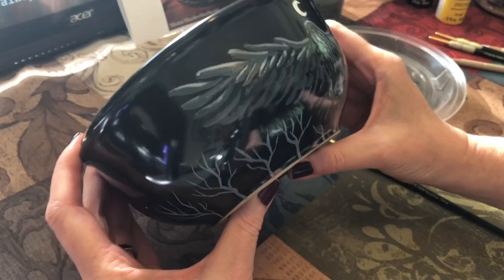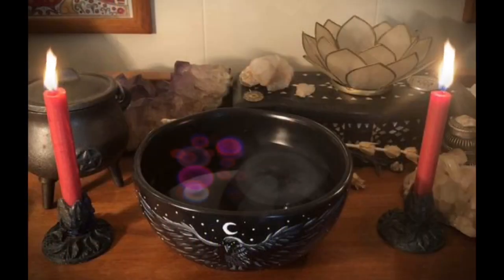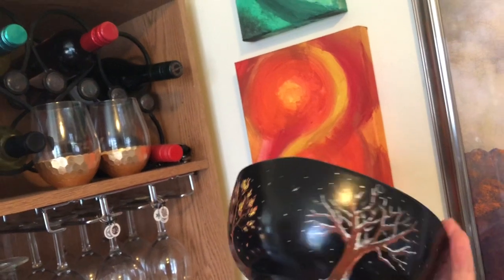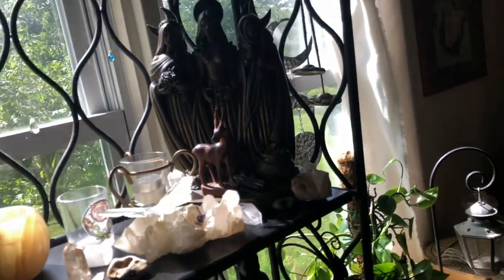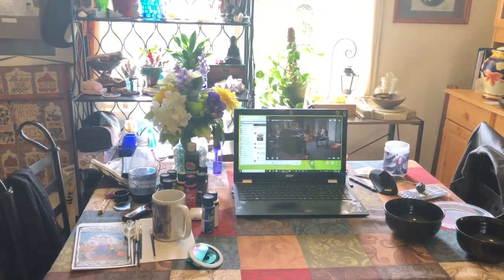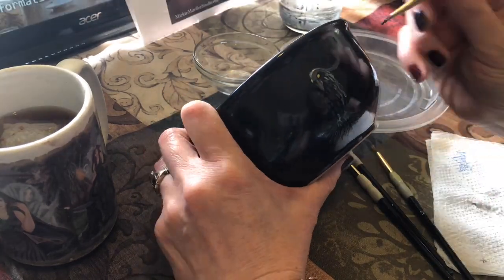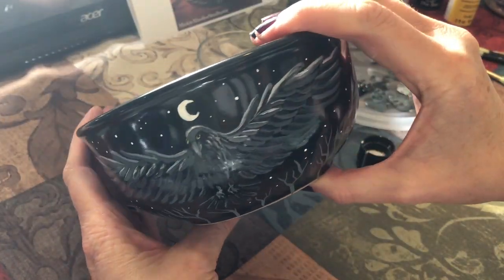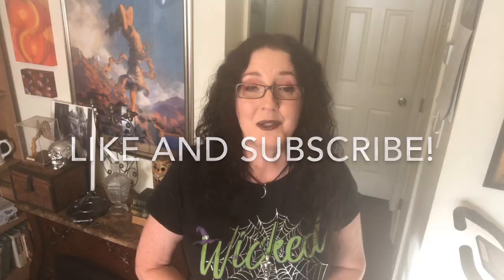How I Make a HAND PAINTED SCRYING BOWL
I’ve been busy creating hand painted scrying bowls for my Etsy shop. Today I thought you might enjoy watching how I paint these step by step.  I’m also giving you a brief mini tour of the magical space I’m working in today. A scrying bowl is a psychic tool. When properly prepared, cared for and respectfully used, it can help the user unlock their own psychic abilities allowing a blank screen or canvas for visions to appear. I discuss the art of scrying in my book "The Witch's Mirror, The Craft, Lore, & Magick of the Looking Glass." A scrying bowl is the modern equivalent of a pond or dark reflective surface of water which was the oldest form of mirror. I’ll show you what kind of paint I use and how I do it!

SCRYING BOWLS: I carry scrying bowls, scrying mirrors and other witch’s mirrors in my Etsy shop, availability varies depending on my publishing deadlines

HALLOWEEN CARDS: My Halloween/Samhain cards that appeared in this video are

PAINT I USED

I'm a professional witch, Amazon best selling author, illustrator, and tarot creator. I'm the author/illustrator of multiple books articles, and tarot decks for Llewellyn Worldwide, I also have a jewelry line with Peter Stone, and a statuary line with Sacred Source. My magical art is distributed internationally and has been seen as set dressing on SyFy's The Magicians and Bravo's Girlfriends Guide to Divorce. I run several Etsy shops with my husband and fellow author Daniel Mueller in our studio workshop. My YouTube videos are shot in my studio where I create art, write on the subject of witchcraft and folklore, and manifest my own style of eclectic everyday magic.  I've been a witch since 1999 and I love to show you practical and innovative ways to work magic from items and ingredients in your home.